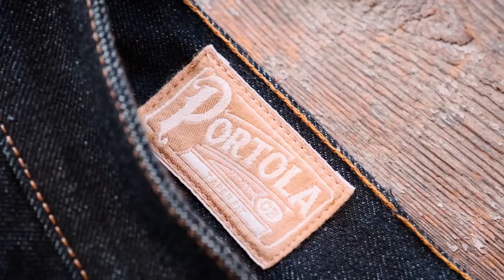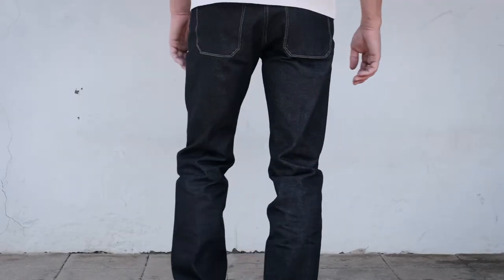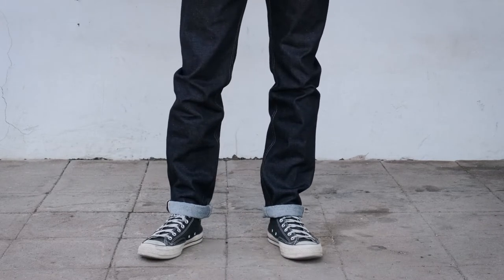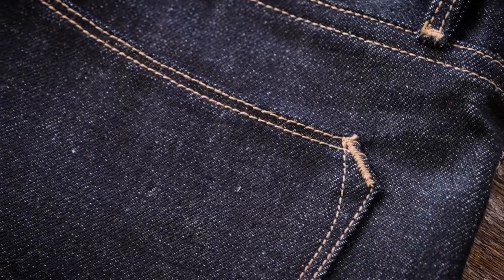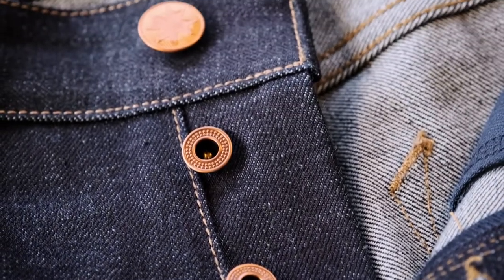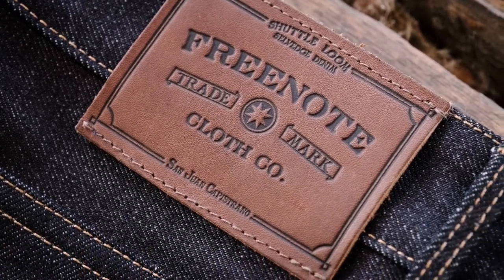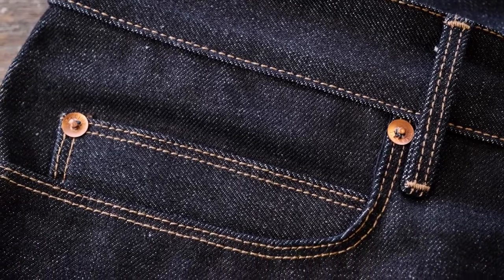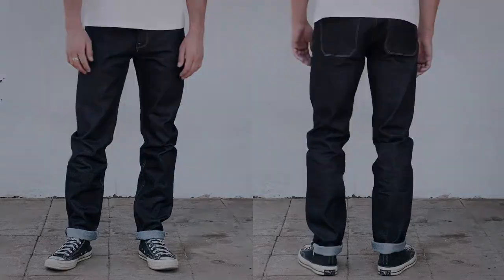Freenote Cloth - Portola Fit